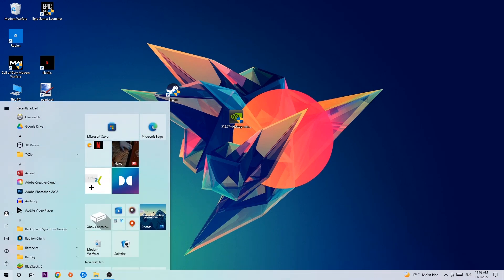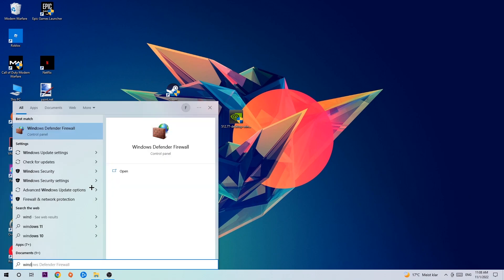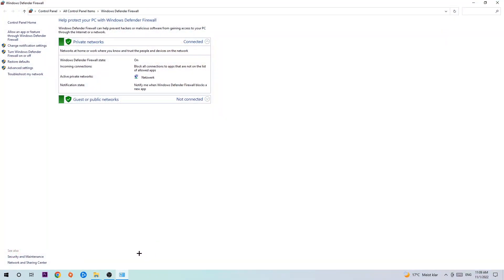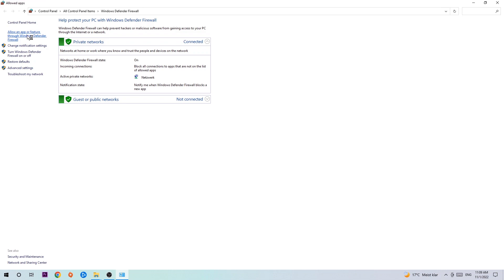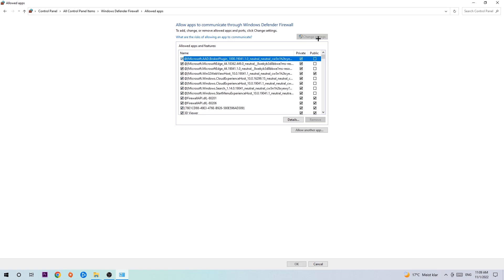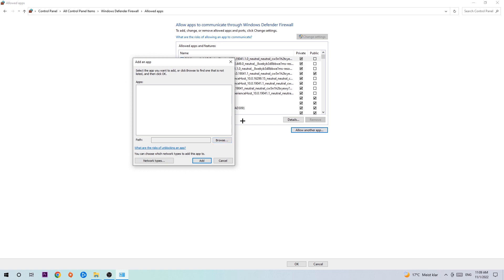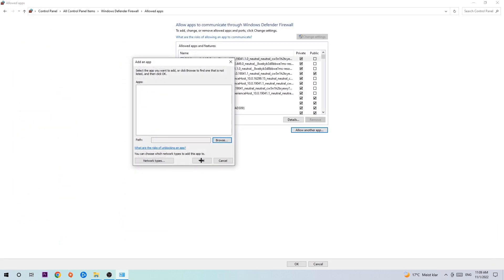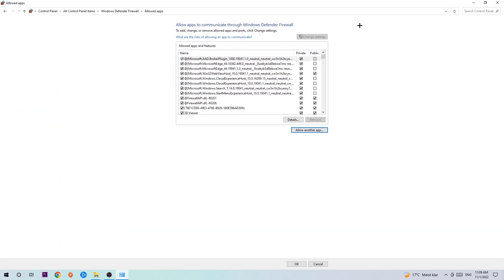Magic: The Gathering – How to Fix Black Screen & Stuck on Loading Screen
Magic: The Gathering black screen on startup,
Magic: The Gathering black screen,
Magic: The Gathering black screen on launch,
Magic: The Gathering black screen fix,
how to fix black screen Magic: The Gathering 2,
how to fix black screen Magic: The Gathering ps4,
how to fix black screen Magic: The Gathering ps5,
how to fix black screen Magic: The Gathering xbox,
how to fix black screen Magic: The Gathering pc,
Magic: The Gathering stuck on loading screen,
Magic: The Gathering stuck on loading screen ps4,
Magic: The Gathering stuck on loading screen pc,
Magic: The Gathering stuck on loading screen fix,